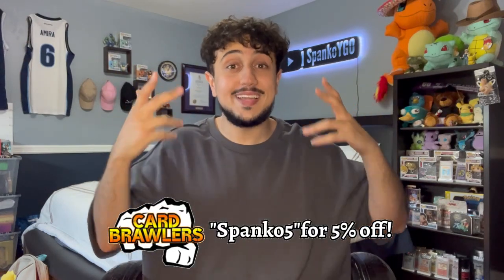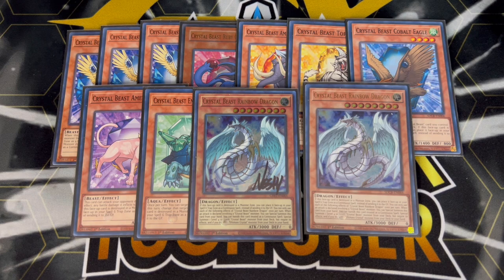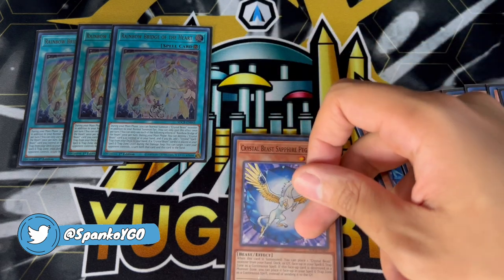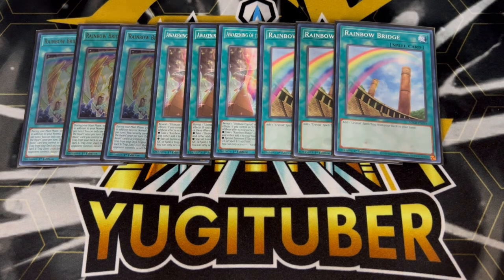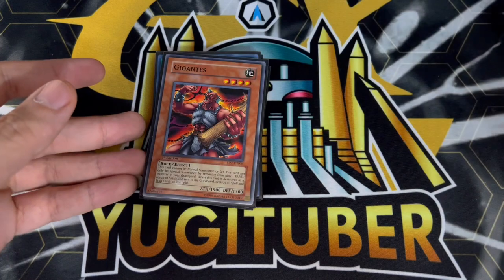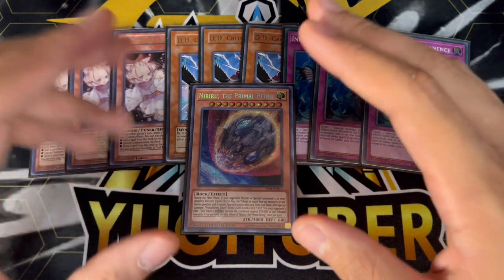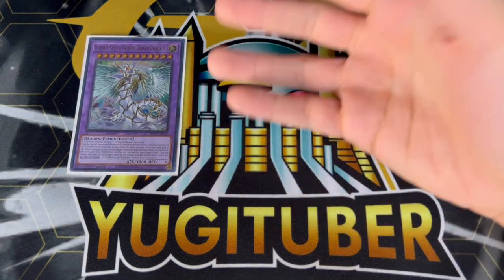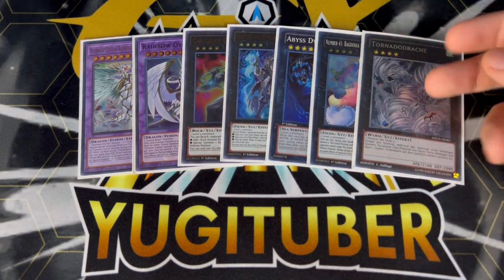OVERDRIVE TURBO! Crystal Beast Deck Profile! | October 2022